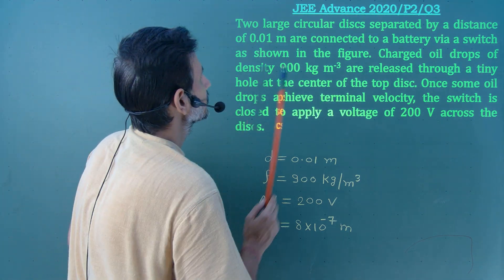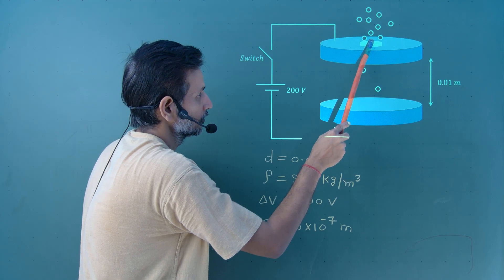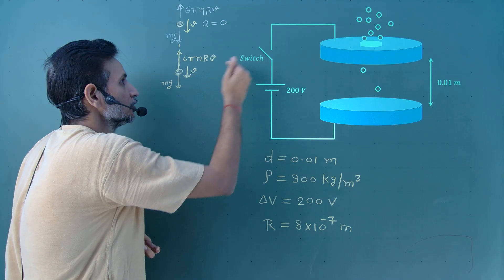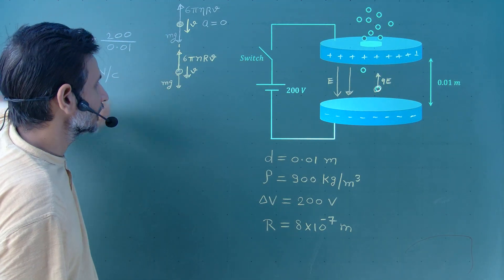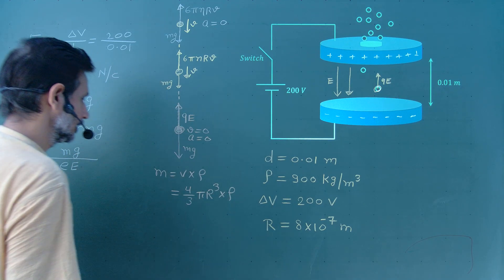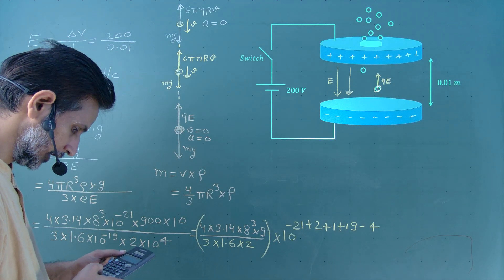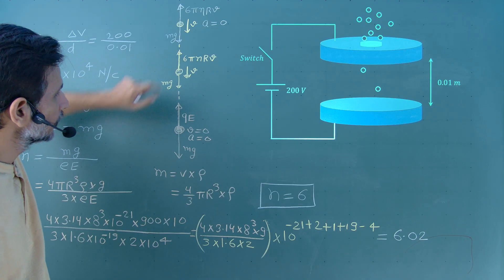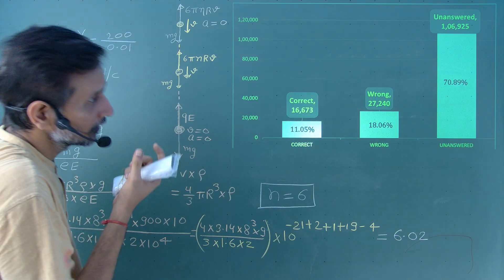JEE Advance 2020 || P2/Q3 || Electrostatics || Olympiad Training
Two large circular discs separated by a distance of 0.01 m are connected to a battery via a switch as shown in the figure. Charged oil drops of density 900 kg m−3 are released through a tiny hole at the center of the top disc. Once some oil drops achieve terminal velocity, the switch is closed to apply a voltage of 200 V across the discs. As a result, an oil drop of radius 8 × 10−7 m stops moving vertically and floats between the discs. The number of electrons present in this oil drop is ________. (neglect the buoyancy force, take acceleration due to gravity = 10 ms−2 and charge on an electron (e) = 1.6 × 10–19 C)